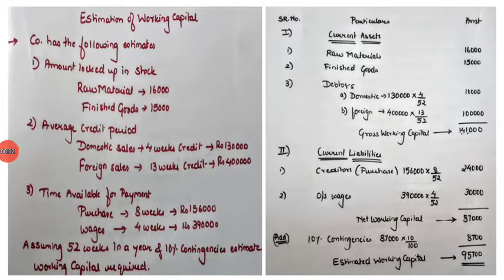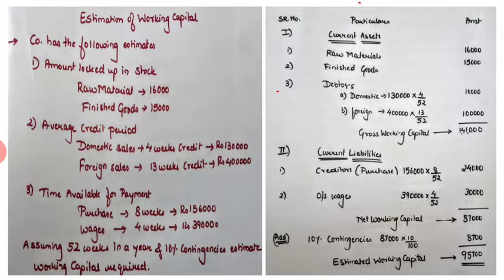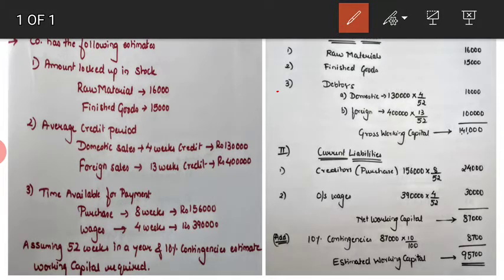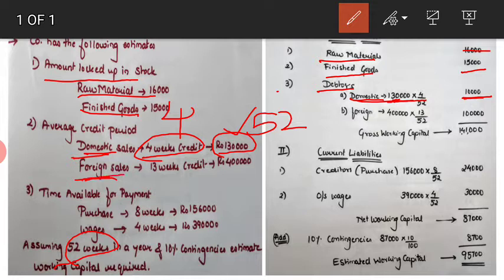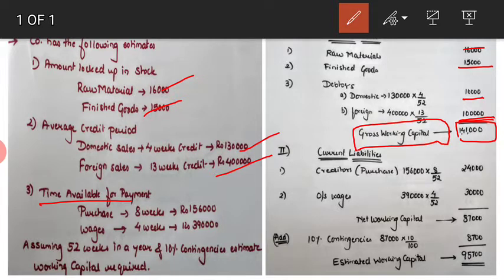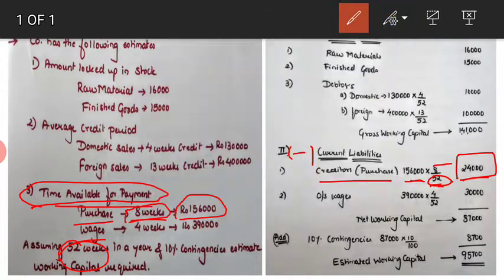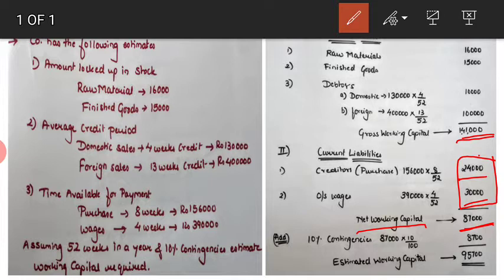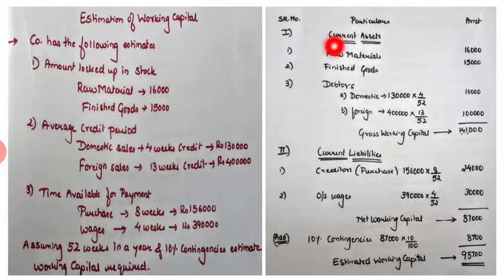Estimation of working capital P-1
Basic problem on estimation of working capital